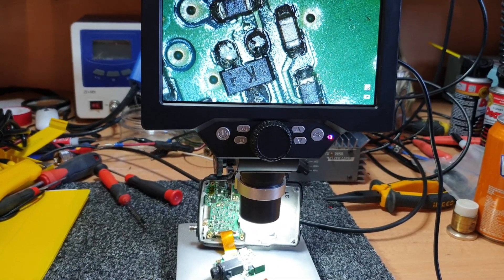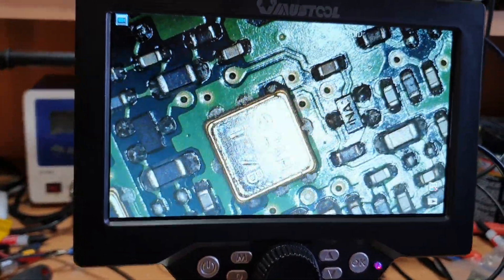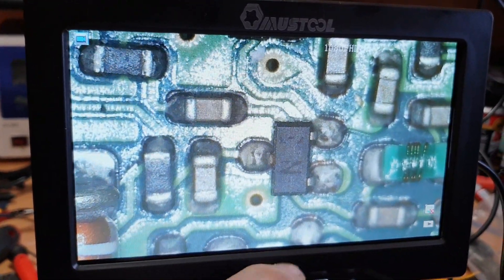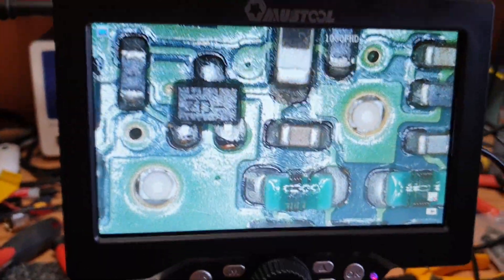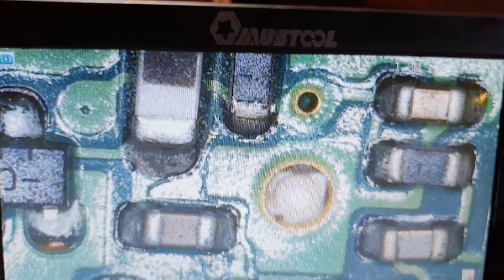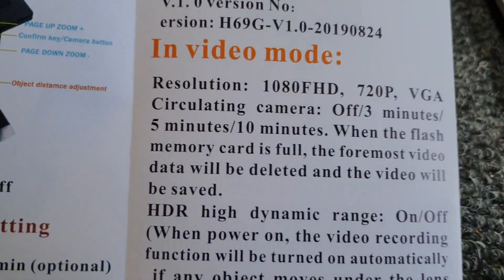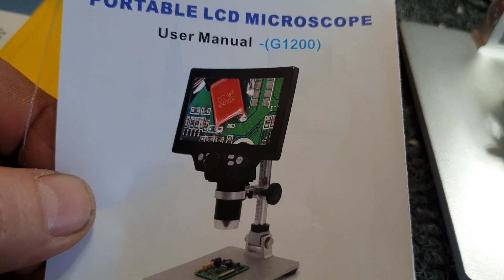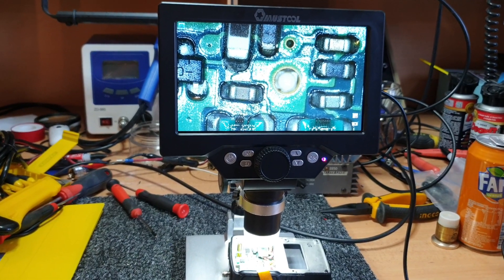Thumbs up to Banggood, the Mustool G1200 LCD Microscope in action!!! Just a must for SMD Electronics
What a neat little device for very little $$$$. Definitely recommend one of these if your eyes struggle as much as mine these days.